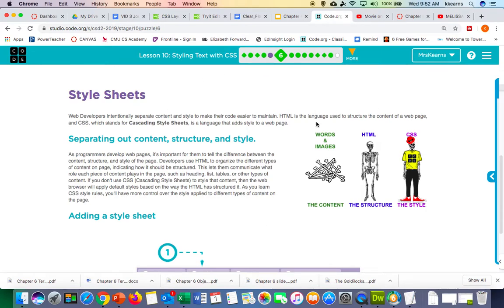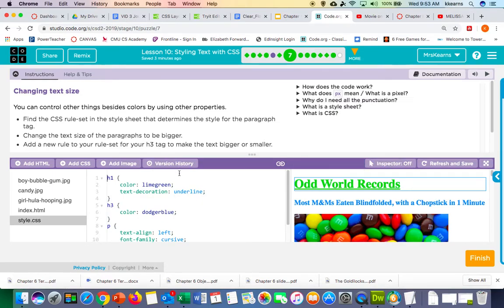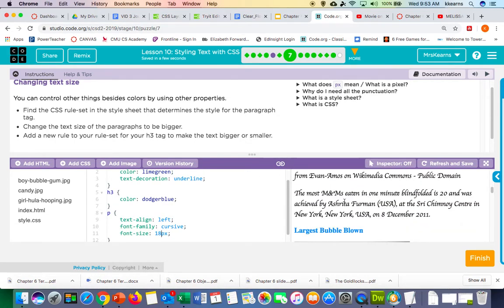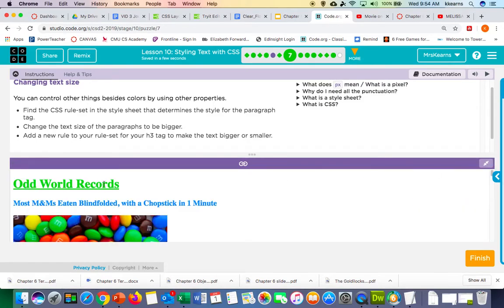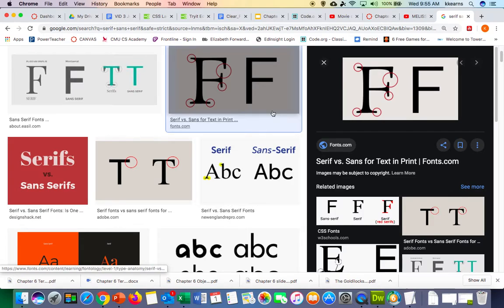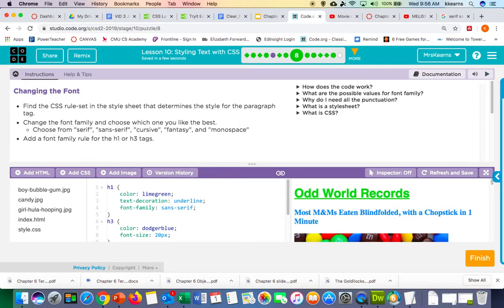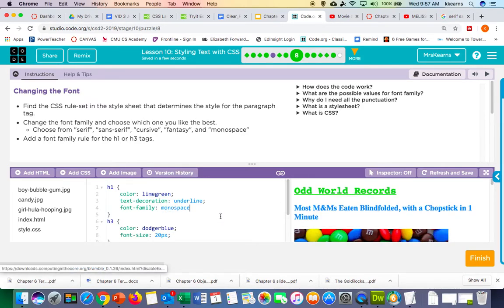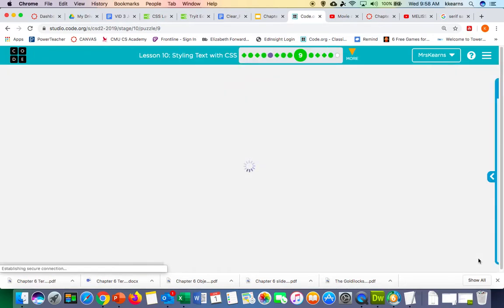CSS Fonts: Code.org Lesson 10 Levels 6-8